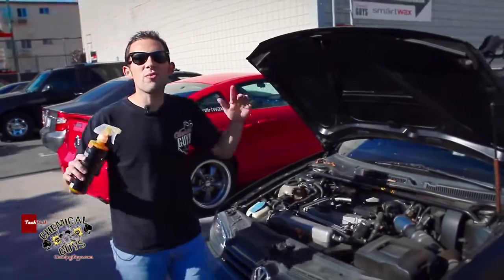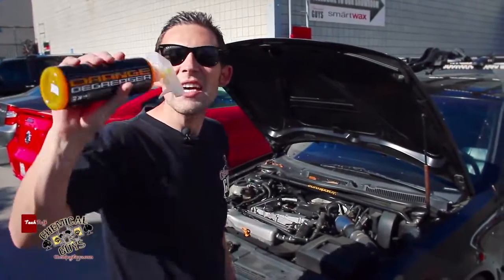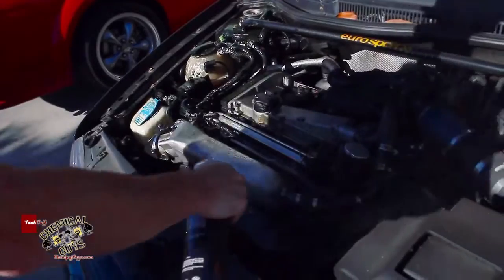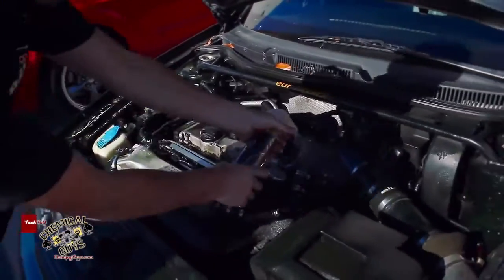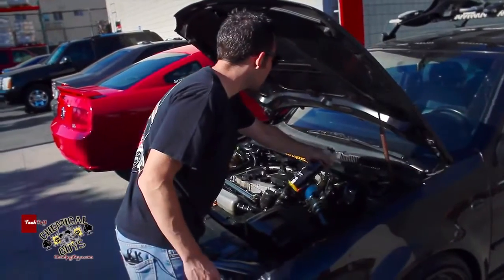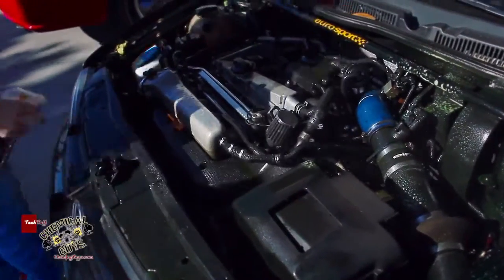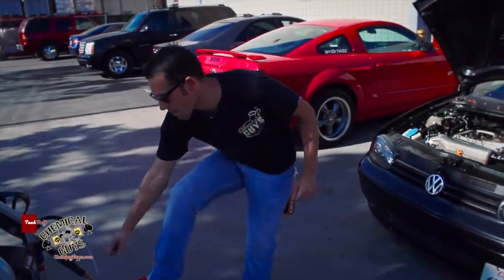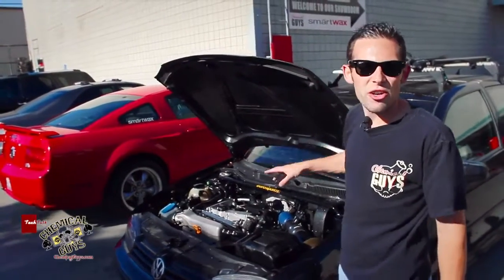Chemical Guys Signature Series Orange Degreaser Detailing Car Care Industrial Home Cleaning